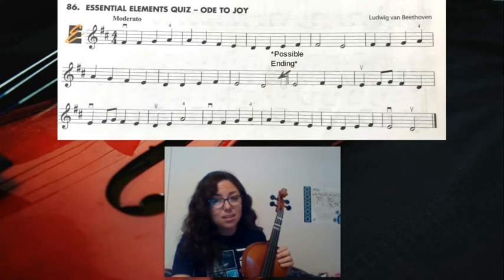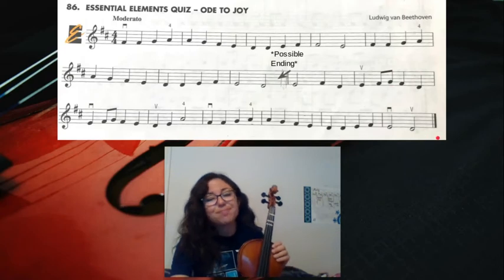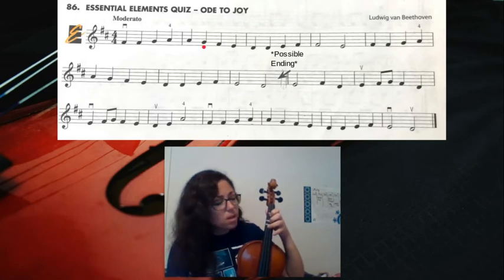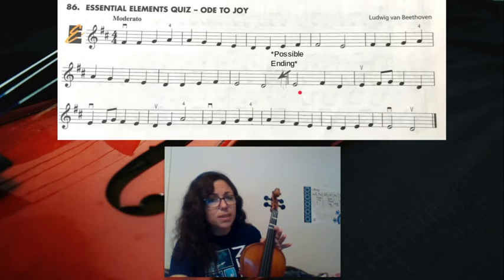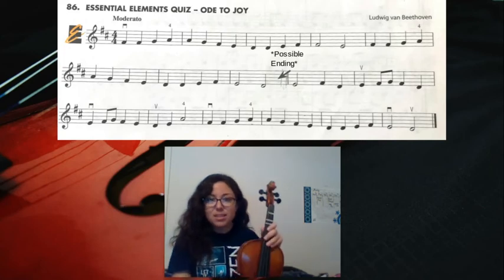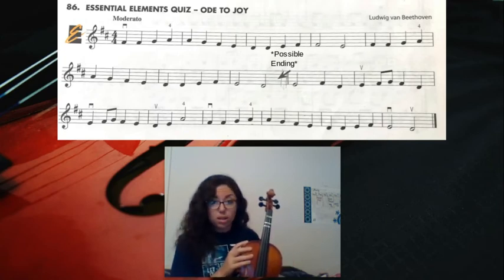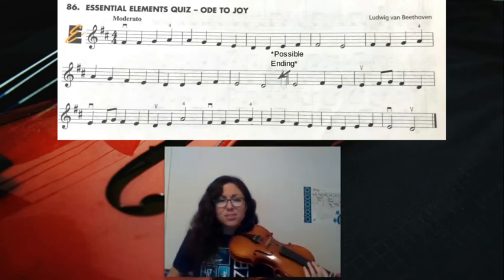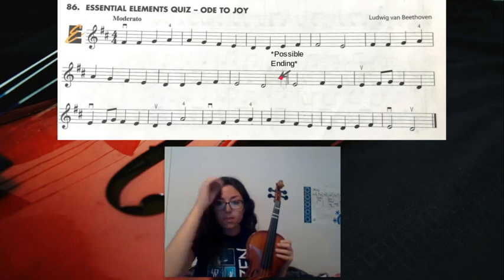Orchestra #86 "Ode to Joy" ~ Musical Adventures with Miss Cinman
Orchestra! This video is going over one of your choices for the Virtual Spring Concert - #86 "Ode to Joy"